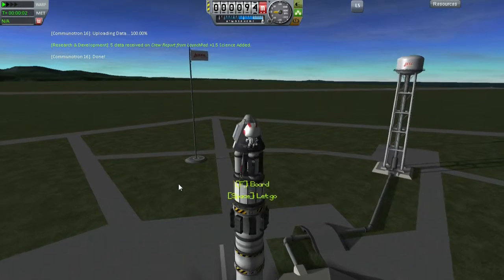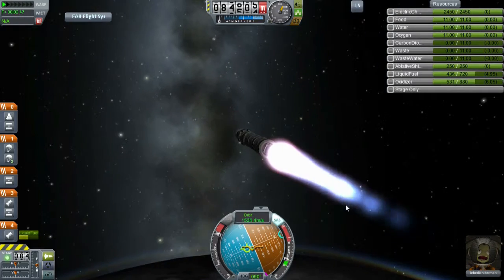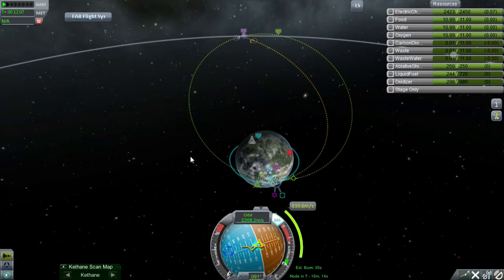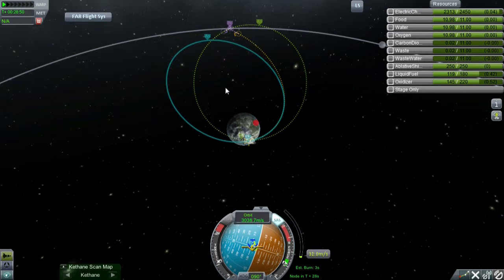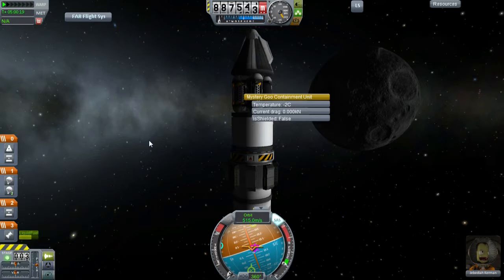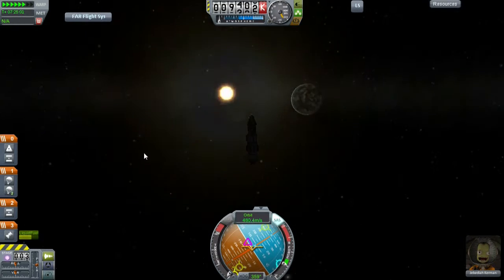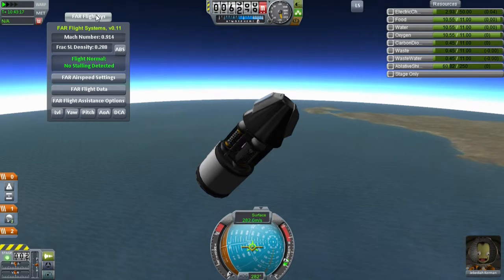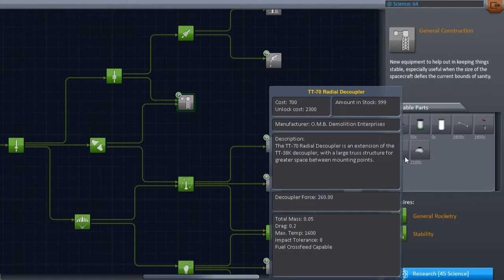Masterjap Space Exploration 3 Free Return Trip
Installed MODs:
Deadly reentry
Kethane
KSP Interstellar
Safechute
Enhanced Navball
B9 Aerospace
Docking port alignment
VNG Parachute
Ferram Aerospave
Kerbal Joint Reinforcement
KW Rocketry
Remote tech
TAC Lifesupport